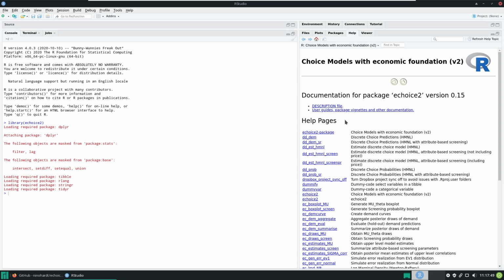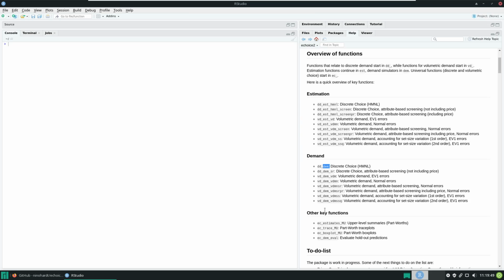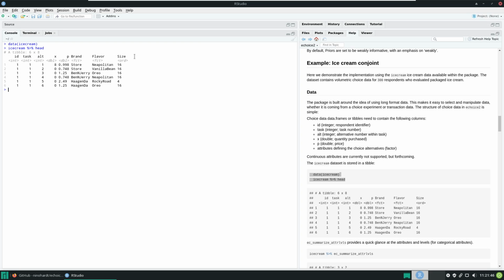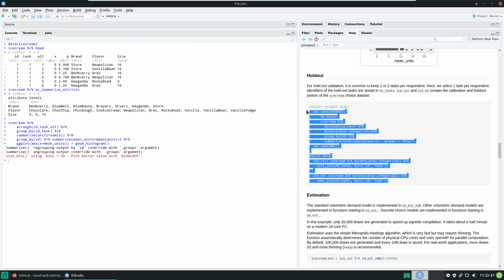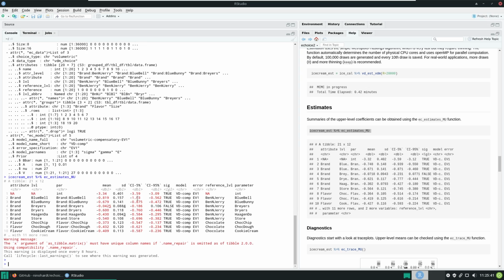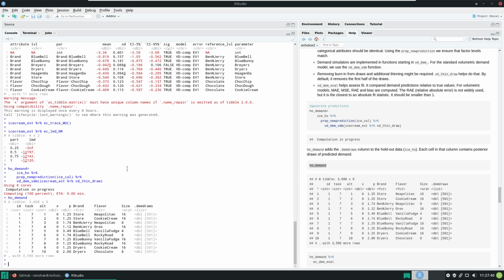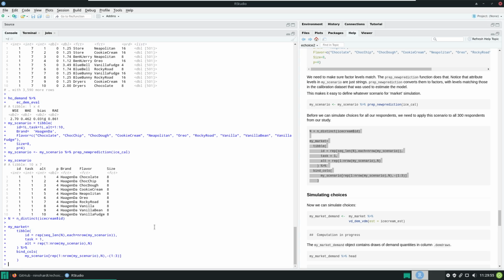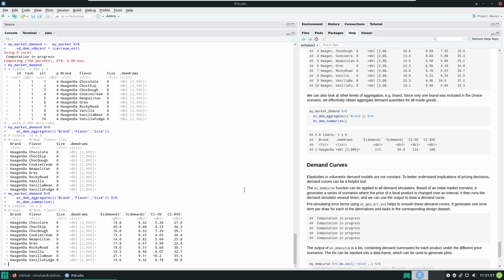echoice2 (v0.15) demo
Quick demo of my package echoice2. for more.